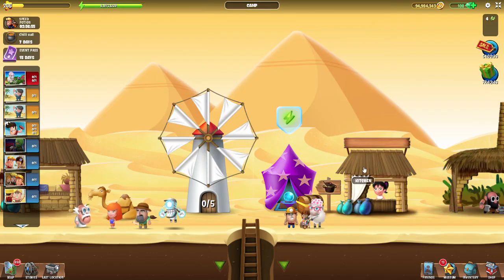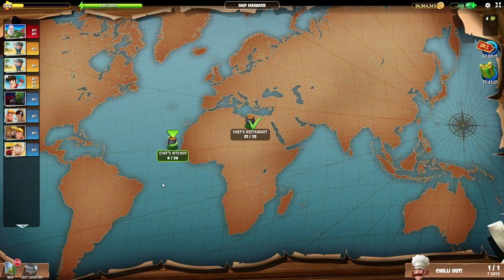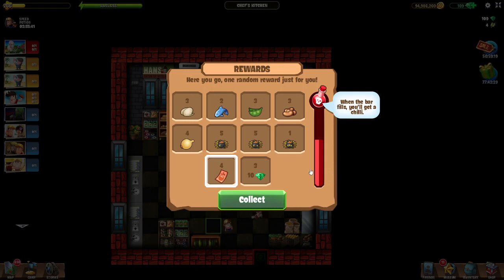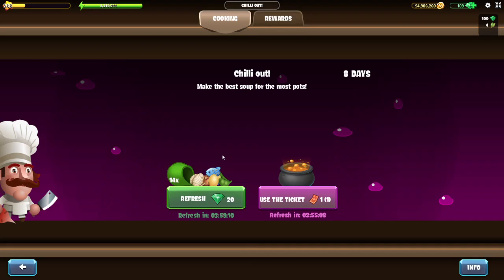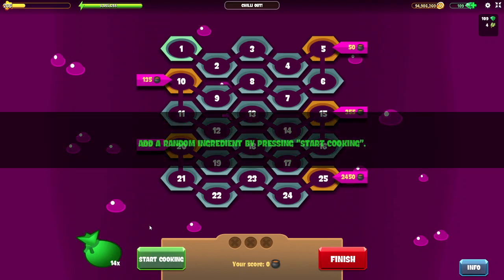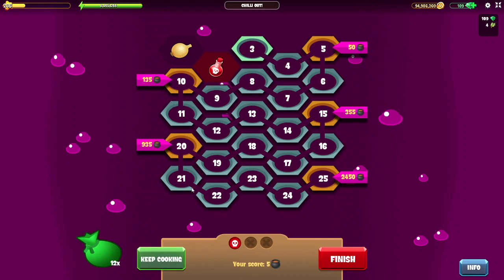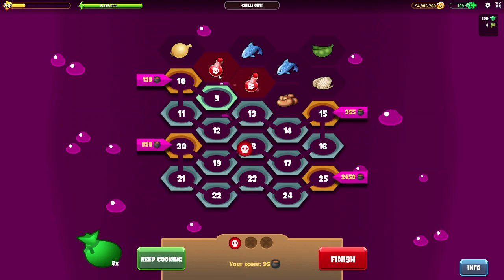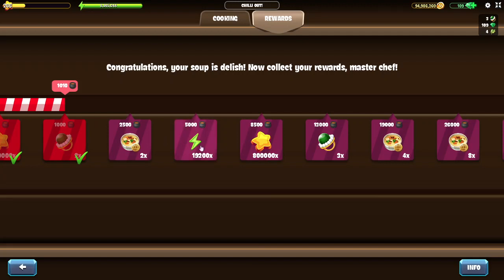How to Play Chilli Out!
A brand new Special Week called Chilli Out is here!